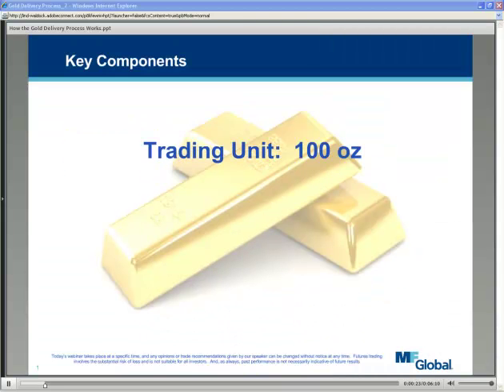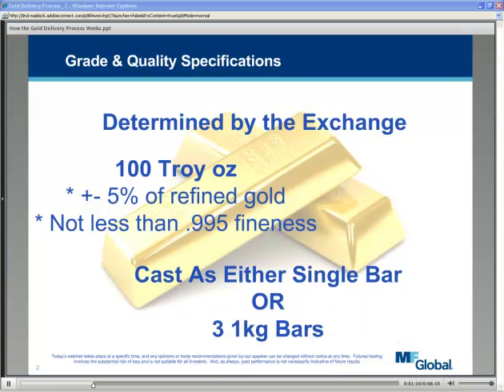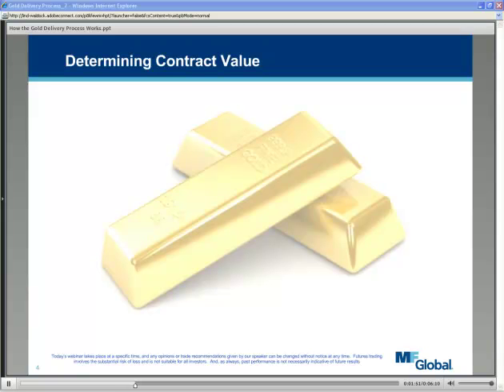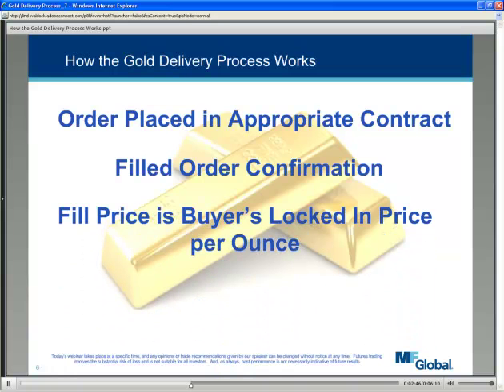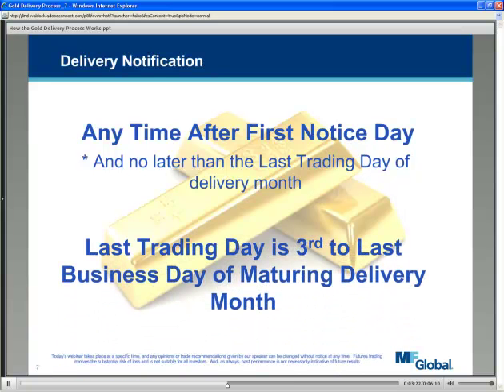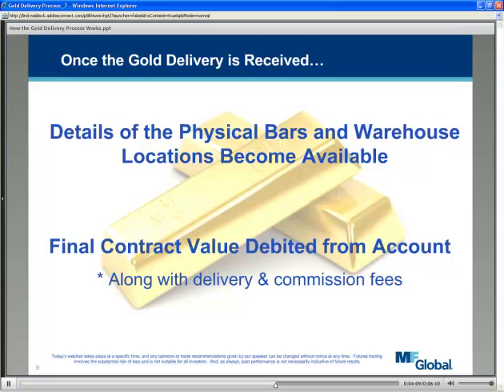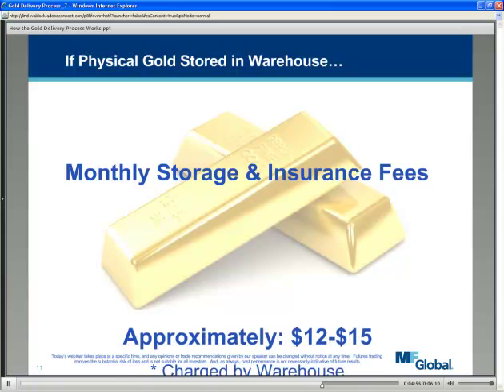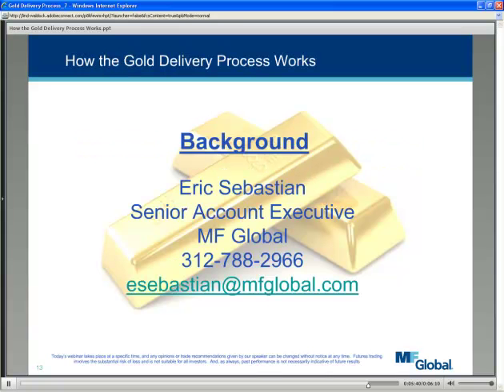MF Global Gold Delivery Process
Get informed about how you can use the futures markets to take delivery of physical gold through MF Global.

Futures trading involves substantial risk of loss and is not suitable for all investors.